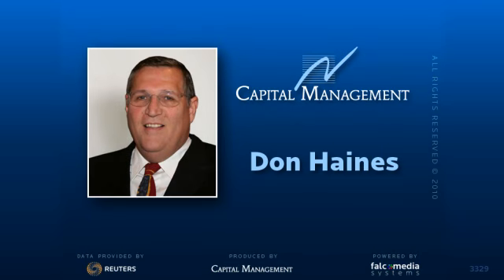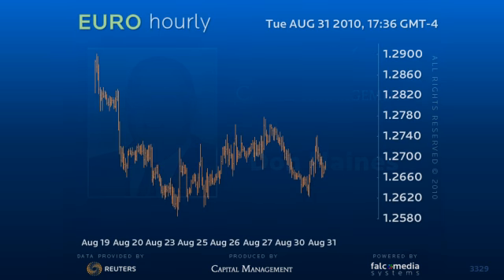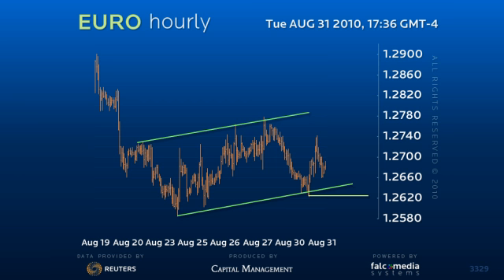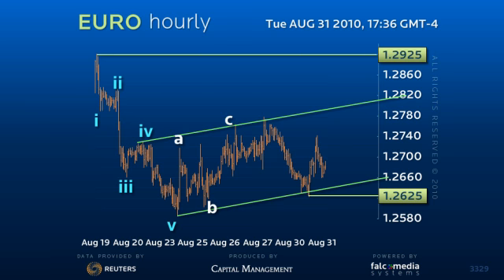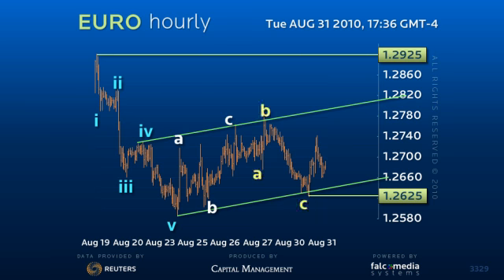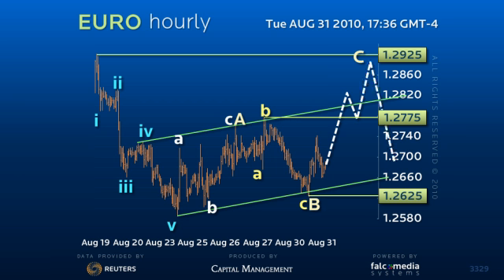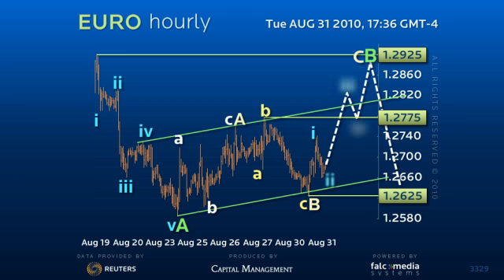Hourly Elliott Wave Forex Counts on Euro, Aug 31st, 2010 22gmt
Although the rally from the 1.2625 support level lacks pace thus far, the outlook for an exhaustive leg of upside correction to the 1.2925 level appears to be working. However, we suspect an upside break of the 1.2740 to 1.2775 area is needed in relatively short order to confirm this view. It is important to bear in mind we only believe this will be a temporary rally. Thus from near 1.2925 or a direct loss of key 1.2620 to 1.2590 support, look to reset bearish positions for the next leg of the larger downside correction to at least 1.2430 and probably even closer to 1.22.